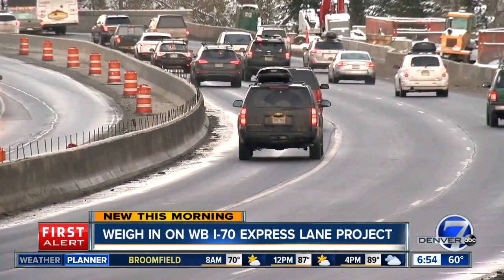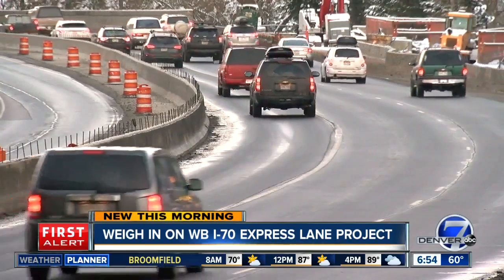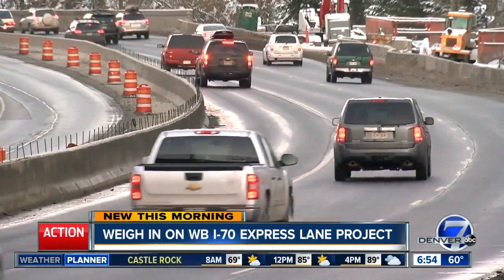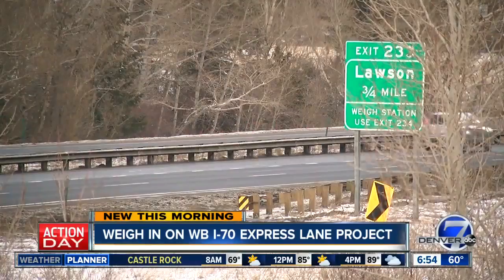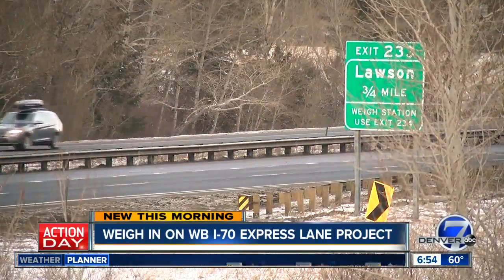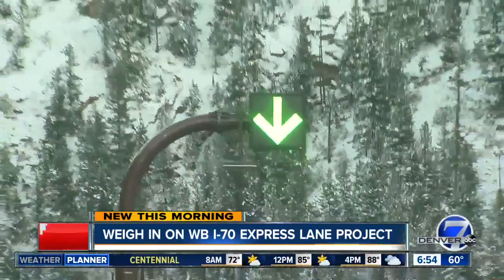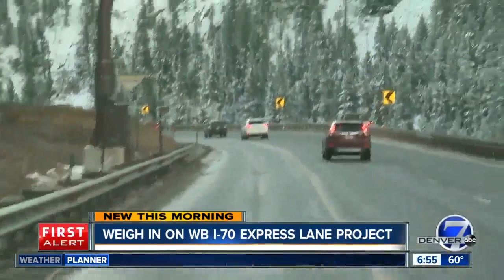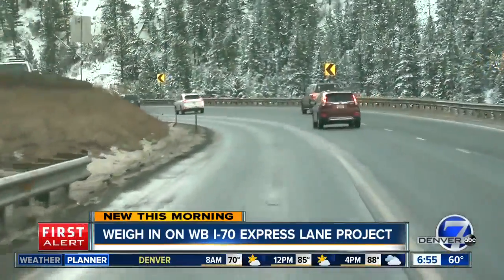Weigh in on WB I-70 Express Lane project